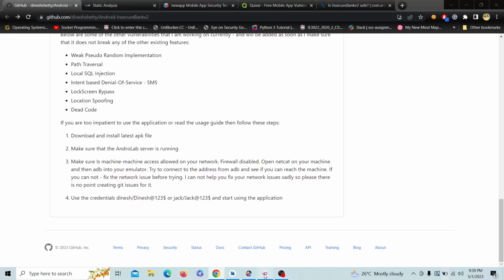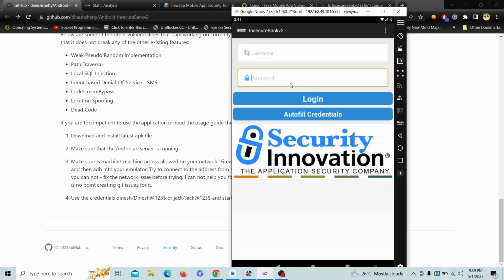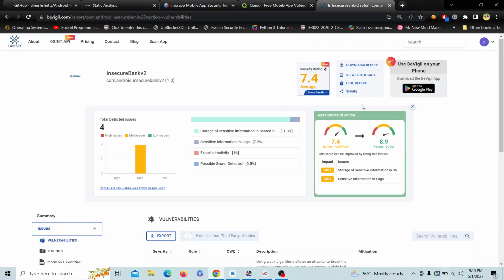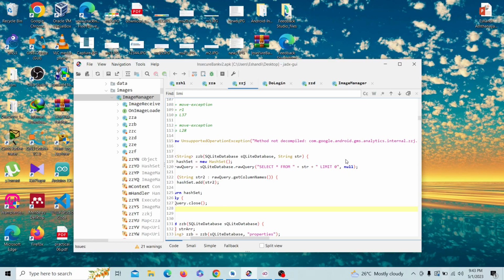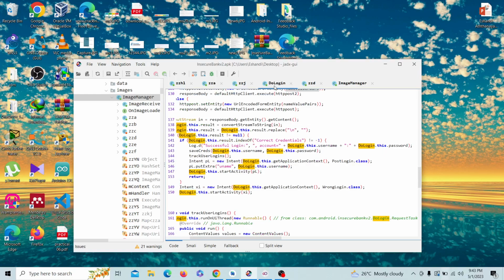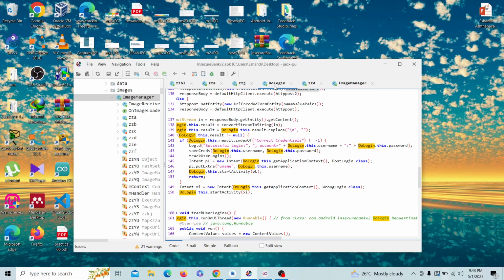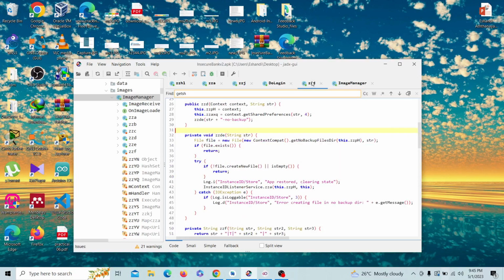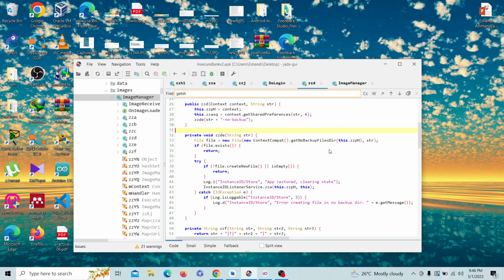Vulnerability Assessment | InsecureBankv2 | MS22041166